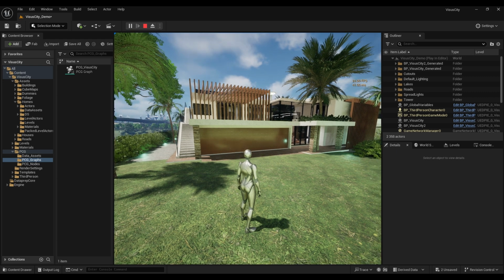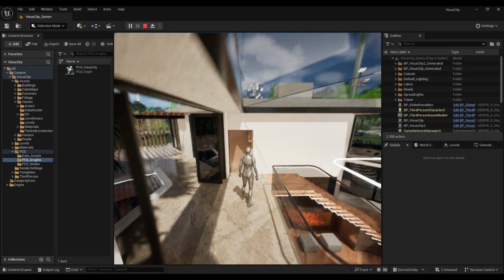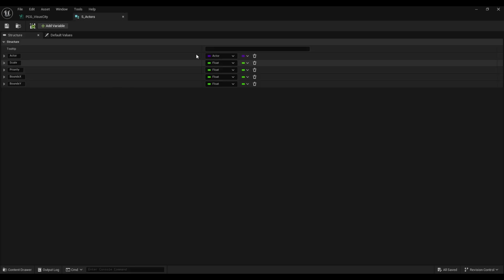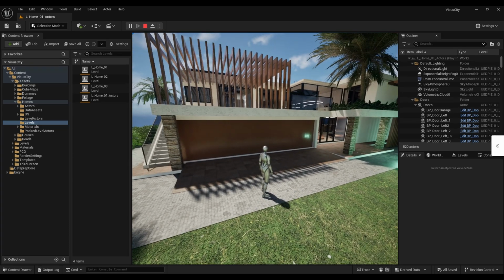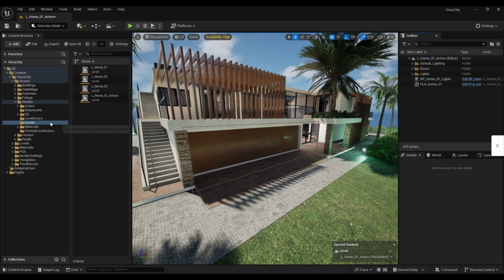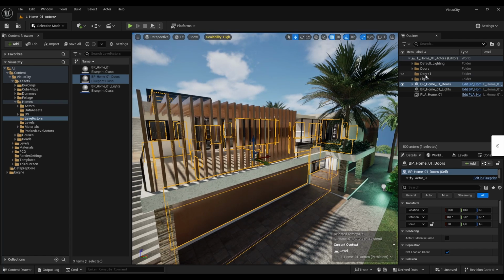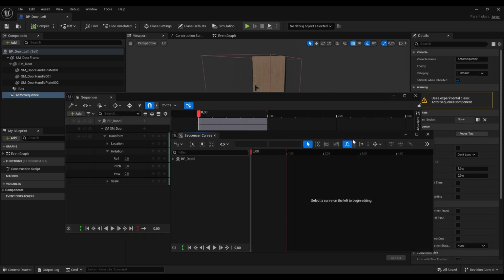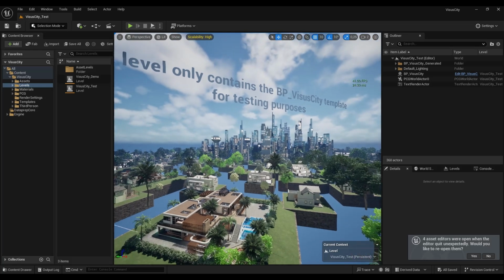Interactive Doors and PCG Tutorial for VisusCity Vol 2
In this tutorial I show how to add interactive door or light actors to the PCG system of VisusCity Vol 2 using Packed Level Actors in conjunction with normal blueprint actors.

VisusCity is a procedural content generated (PCG) city ideal for road, city and neighborhood layouts to use for game development, architectural visualization or video production using Unreal Engine 5.5 and Unreal Engine 5.6.